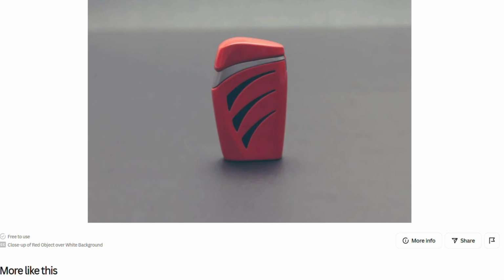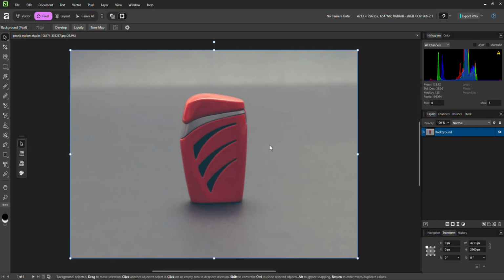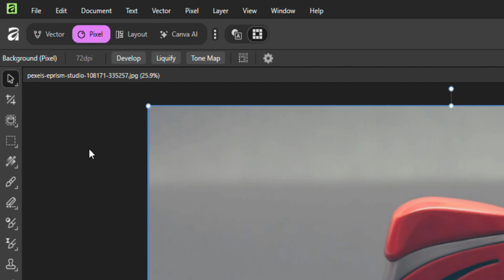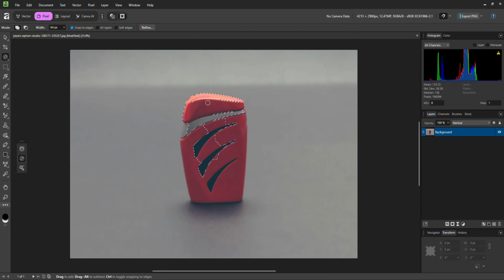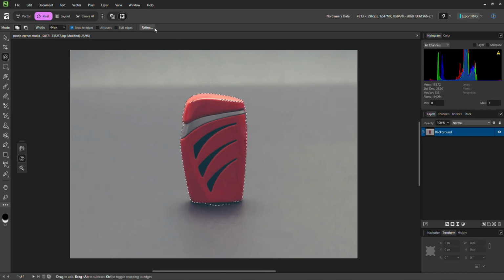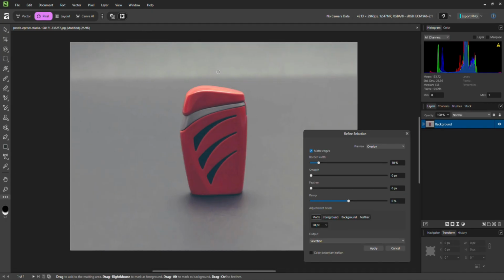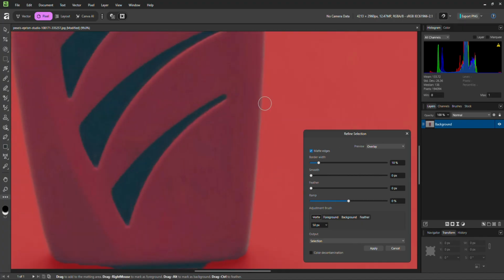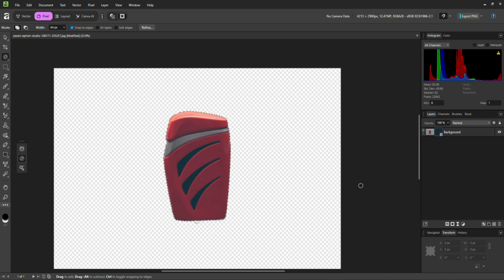How to Remove Background in Affinity Photo (Easy Tutorial)" ← BEST